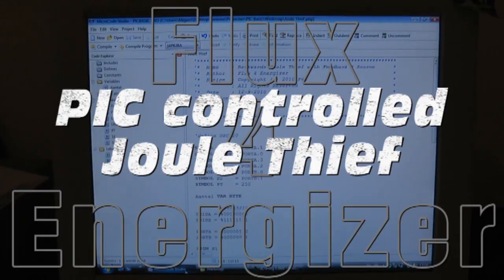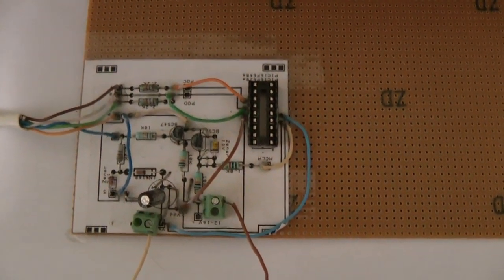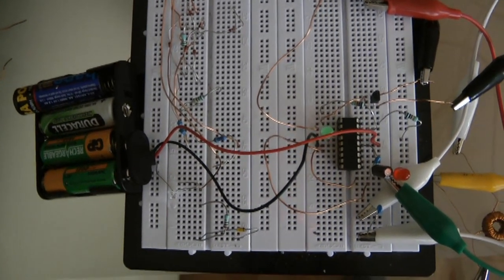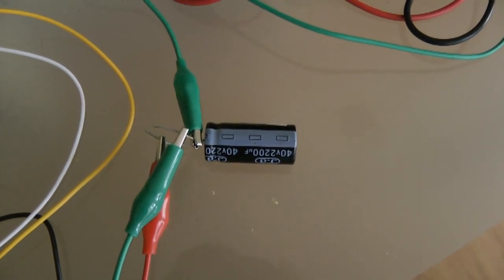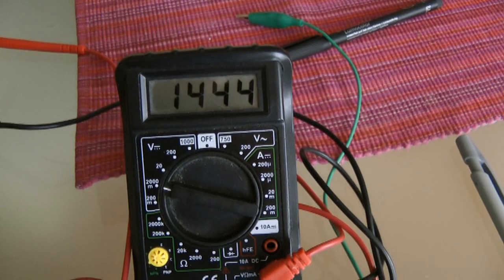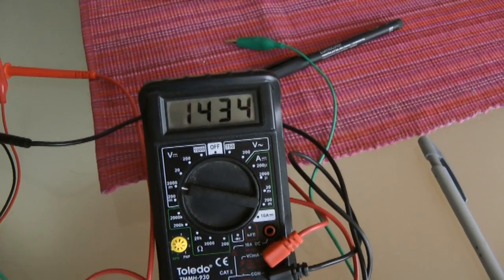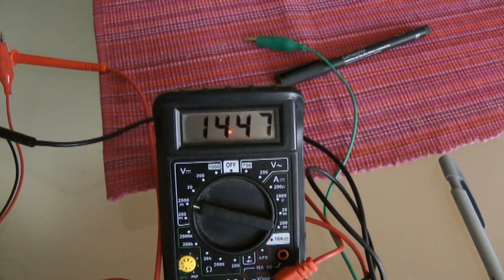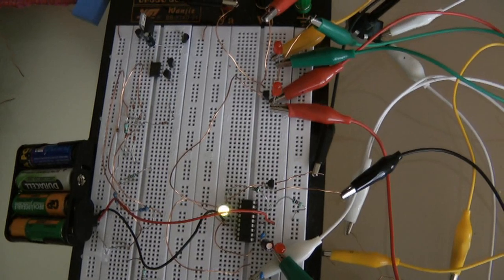Joule Thief with Feedback 2 Source PIC Controlled (Part 1)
This JT is running of of a dead AAA battery (which came out of my remote television controle).

The JT is controlled by a microprocessor with a DC (dutycycle) of 33.33%.
When the JT is on, the capacitor will fill up (using the 2 red led's as rectifiers).
Now when te JT is off, the feedback from the capacitor to the running battery is activated refilling the run battery.
This is just a quick test to see how long the JT will run with this F2S (feedback 2 source).

I'll post a continuation in a short while to see where we at.